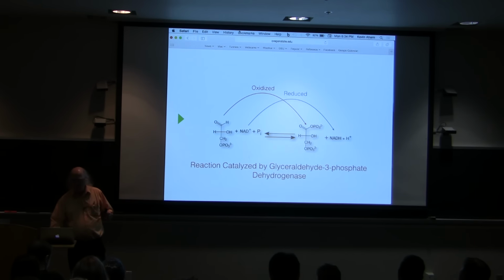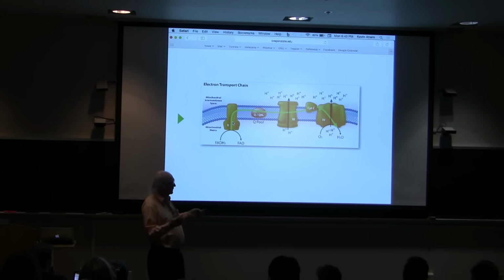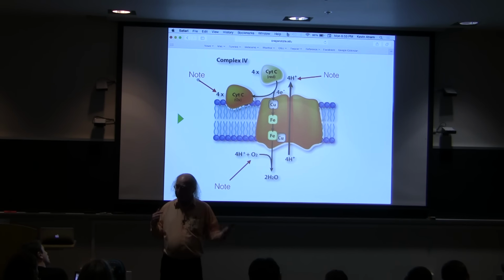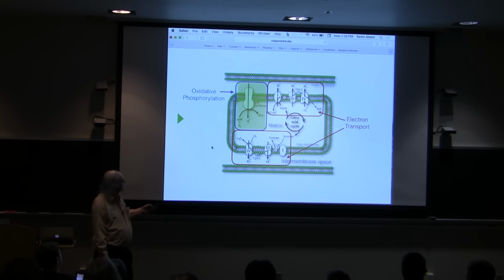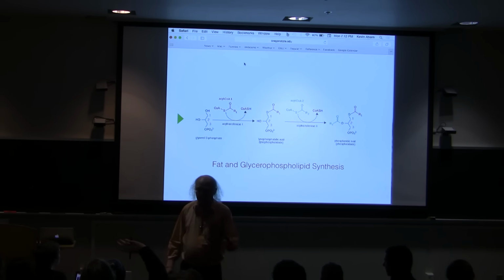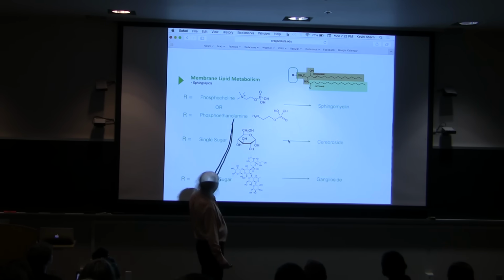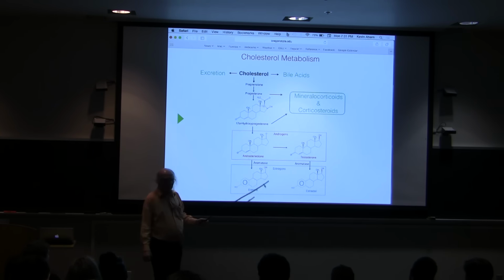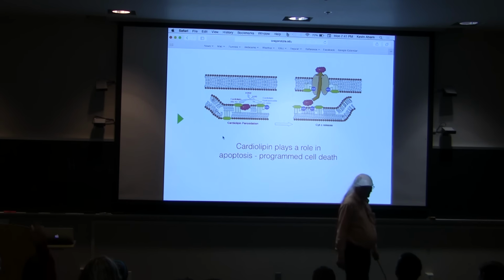Overview #2 & Review Session for Exam 1 - Kevin Ahern's BB 451 2017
2. Kevin's lectures with The Great Courses
3.  Kevin's Lecturio videos for medical students
7.  Kevin's Free Biochemistry books
8.  Kevin's Pre-med Audio course on Listenable

An overview of material and a review session for Exam 1 for Kevin Ahern's BB 451/551 at Oregon State University